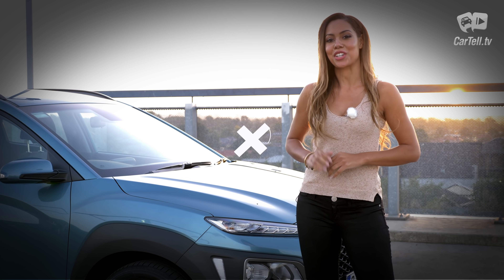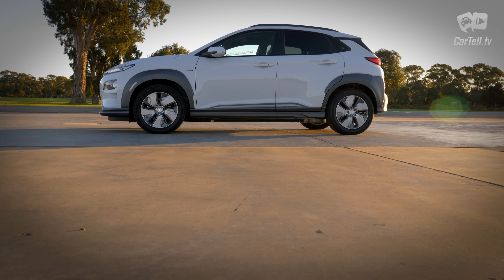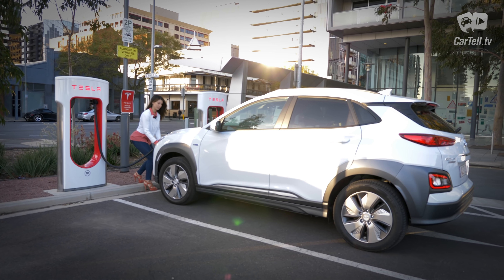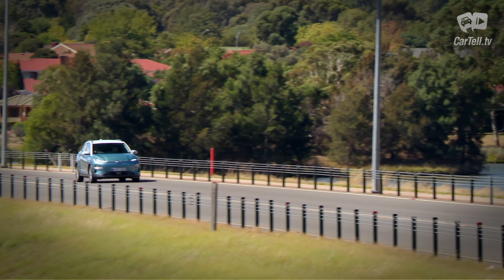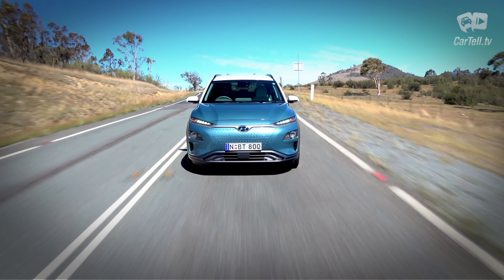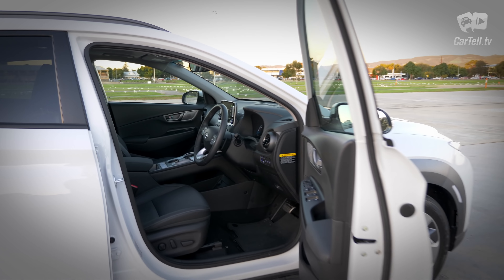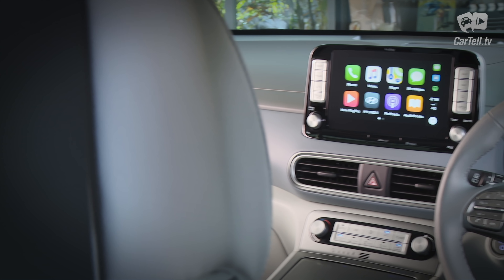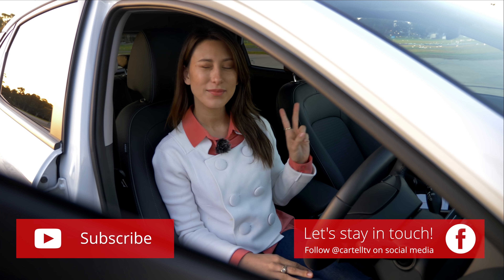2019 Hyundai KONA Electric review | Australia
It’s a full review of the latest sub-compact EV offering from Hyundai. The 2019 Hyundai Kona Electric reviewed by Jenny.

The 2019 Hyundai Kona is the first fully electric SUV from Hyundai and it’s good. It adds to the credibility that Hyundai has been building over the past decade and is another reason why they continue to grow in popularity here in Australia.

The electric motor under the bonnet develops 150 kW and 395 Nm of torque. It gets to 100 in 7.6 seconds

Standard charging takes 9 hours and 35 minutes, while fast 100kW DC charging takes 54 minutes to get you 80% battery.

If you are looking for a small, fully electric vehicle from a renowned manufacturer, the Kona Electric is potentially the best choice at the moment.

For more information on the Hyundai Kona Electric as well as other car news and car review videos, visit: